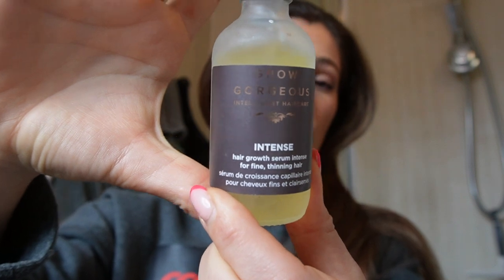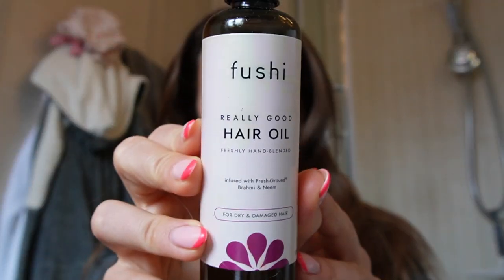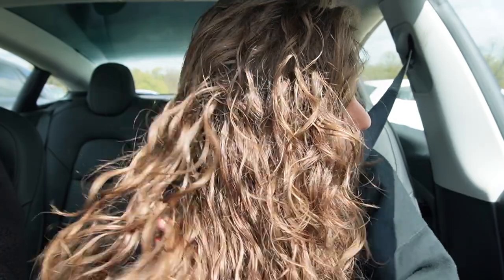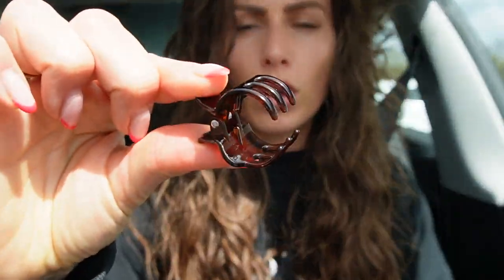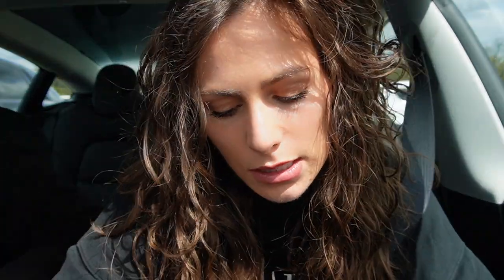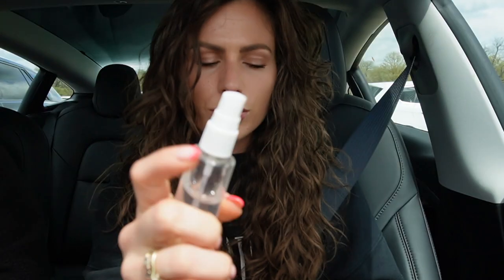MY HAIRCARE ROUTINE - secrets for healthy, thicker, longer hair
I hope everyone is well - this is probably my most requested video! I hope you enjoy watching. Lemme know if you have any questions and please fill the comments with recommendations.

steph xxx

PRODUCT LINKS -

Cantu natural hair edge gel
Philip Kingsley damage defence leave in conditioner spray
Cantu “come back curl” spray
Olaplex 0
Olaplex 3
Olaplex 4 shampoo
Olaplex 5 conditioner
Colour WOW Dream coat curl
GHD Straighteners
Babyliss curling tong
GHD Curling tongs
GHD curling round brush
Olaplex number 8 moisture mask

Mini claw clips